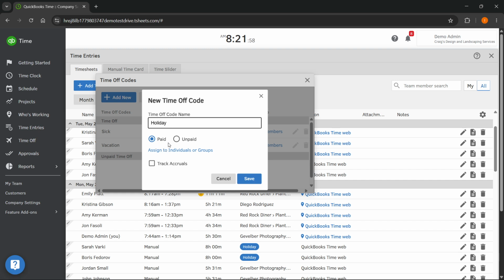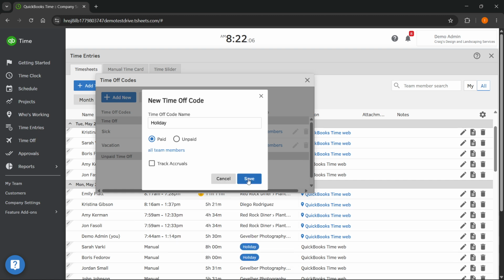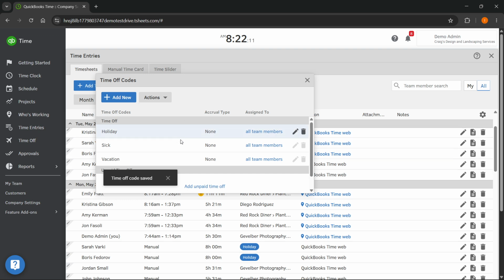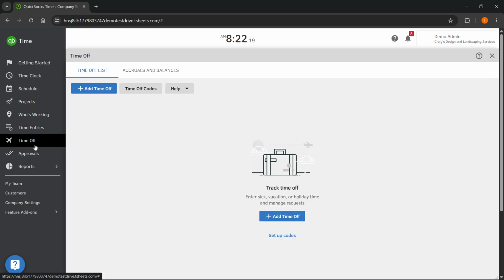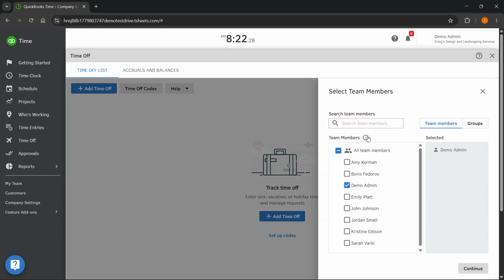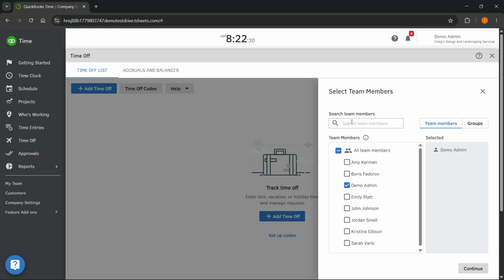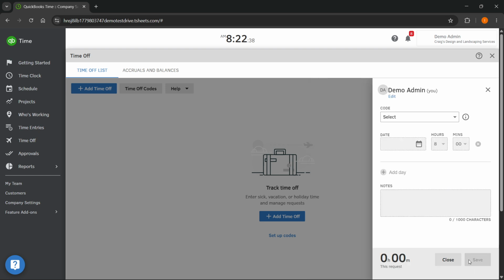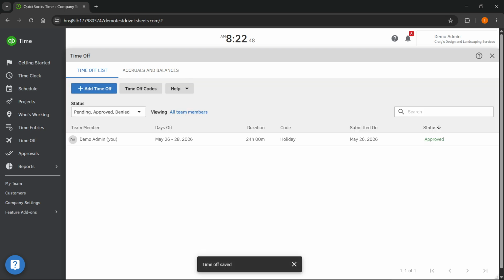How To ADD HOLIDAYS To QuickBooks Time (QUICK & EASY) 2026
In this video, I'll show you how to add holidays to quickbooks time. This is a full guide on how to effectively include holidays in your quickbooks time management system in 2026. In case you've been trying to set up holiday schedules in quickbooks time, this is the video you need to see!